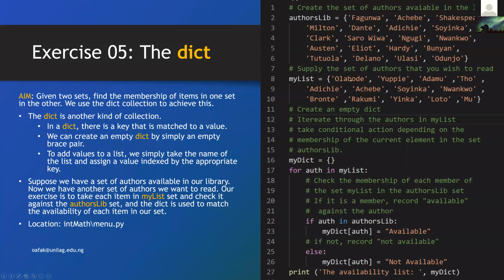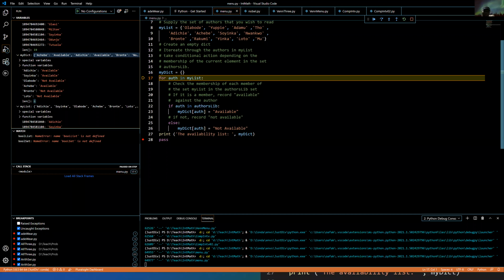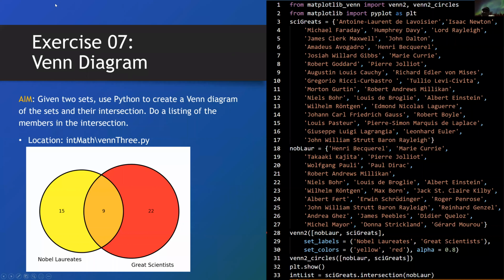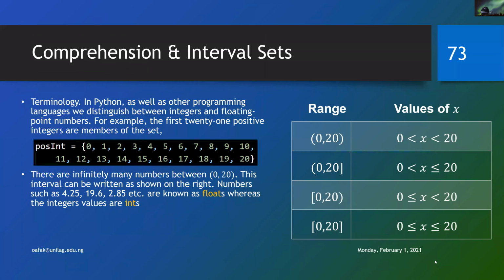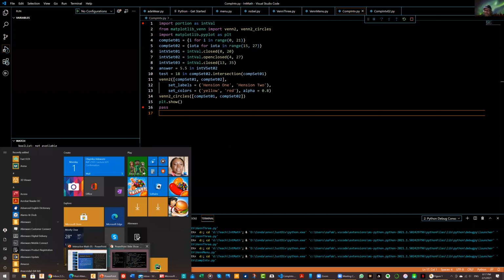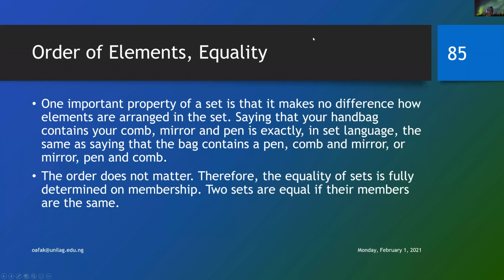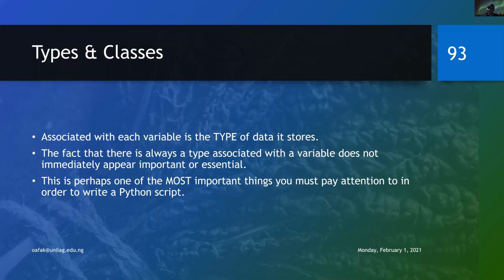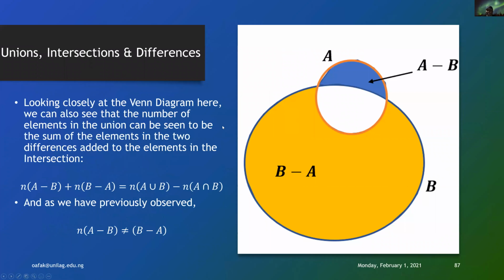Lecture 031: The Dictionary(Interactive Math with Python)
Interactive Python with Maths Lecture 3